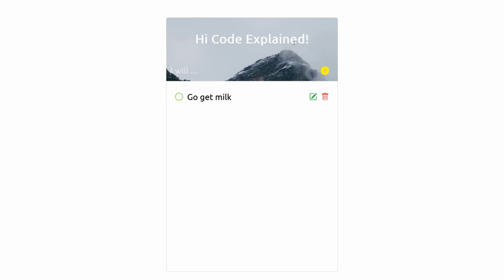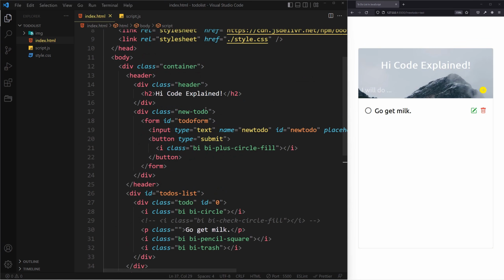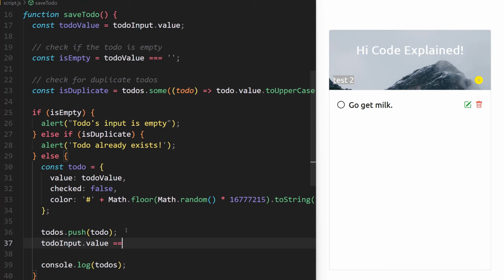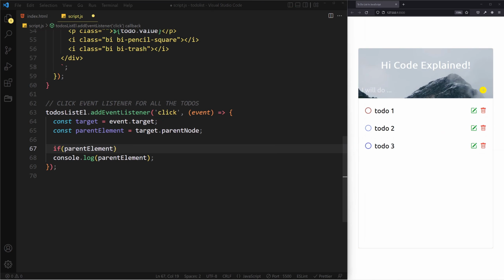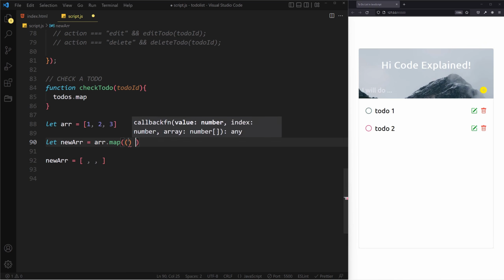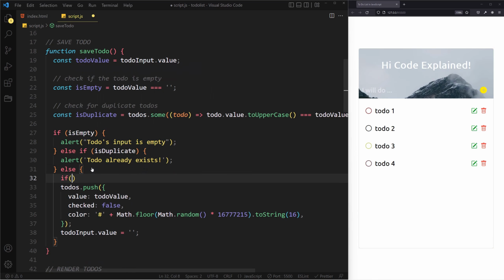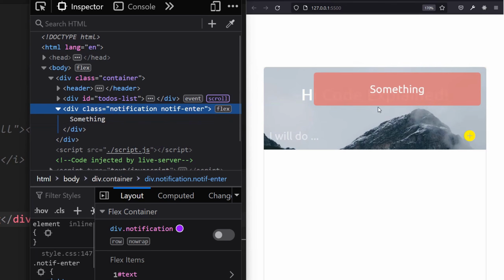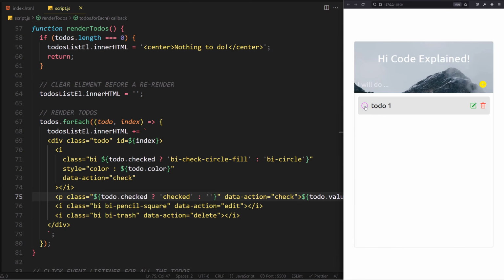HOW TO create a To Do List App With JavaScript, HTML and CSS | ES6 For Beginners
Today we are going to build a JavaScript project, which is; the to do list app. It will be a very clean tutorial where everything is explained very well, and a long the way this is what you will learn today:
🔸 Manipulate the DOM with JavaScript.
🔸 Render informations from a JavaScript object to the user interface.
🔸 Use of Leteral expression (backticks, multi-line string).
🔸 Using of Array forEach method.
🔸 Using of Array some method.
🔸 Using of Array map method.
🔸 Using of Array filter method.
🔸 Using of Array push method.
🔸Save data to the local storage.
🔸Form submission in JavaScript.
🔸Submit and Click Event listeners in JavaScript.
🔸HTML5 custom attributes and how to access them in JavaScript.
🔸Ternary operator.
🔸AND & OR logical operators in JavaScript.
🔸setTimeout in JavaScript.
🔸Generate a random color in JavaScript.
🔸Arrow functions in JavaScript.
🔸Bootstrap icons.

🕔 Timeline :
00:00:00 - Project Preview
00:02:03 - Download starter template
00:03:01 - HTML code
00:10:10 - Form submission
00:12:51 - Save a todo
00:22:21 - Render to-dos to the user interface
00:28:37 - Target a todo
00:35:17 - HTML5 custom attributes and access them in JavaScript
00:41:15 - Check a completed todo
00:52:03 - Edit a todo
01:00:13 - Delete a todo
01:03:47 - Custom notifications
01:08:23 - Save to-dos to the local storage
01:14:51 - Fixing a little bug